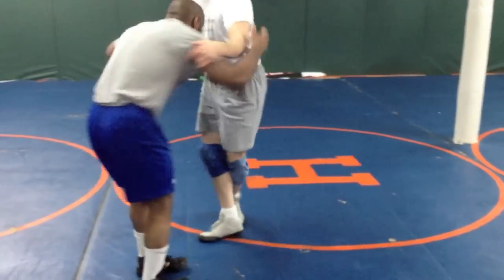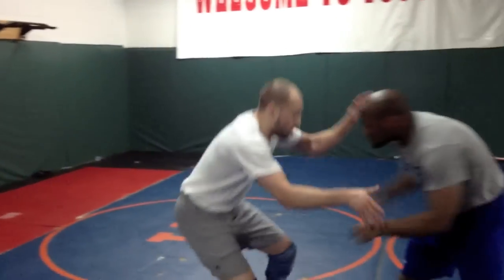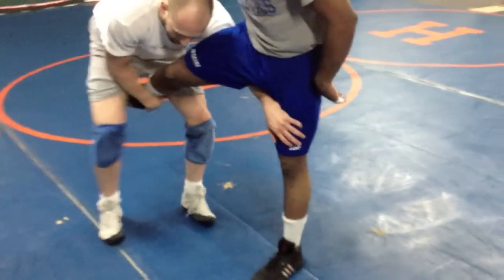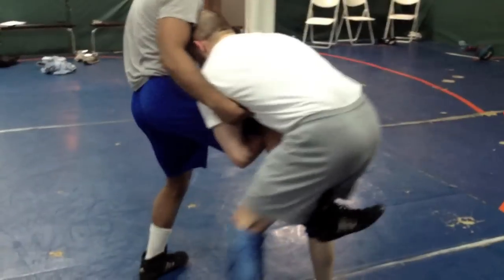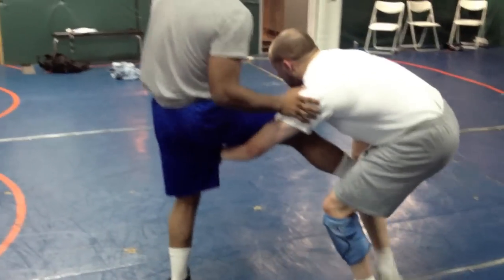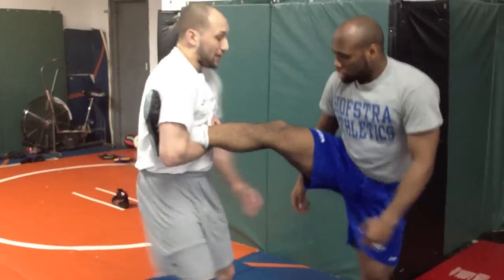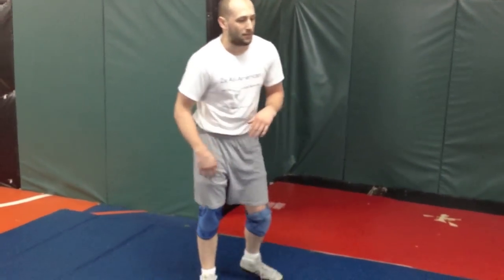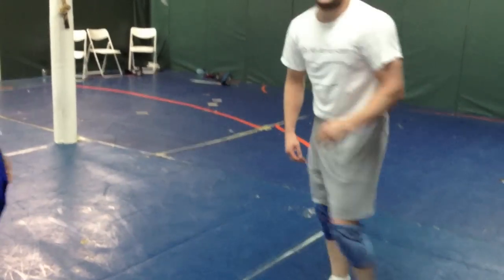Wrestling Essential - How to finish a single leg from the feet.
Want to find wrestling tournaments near you?